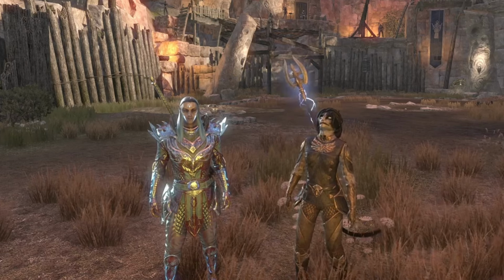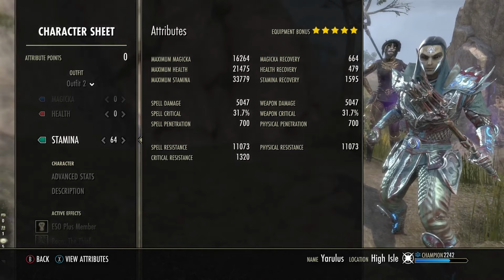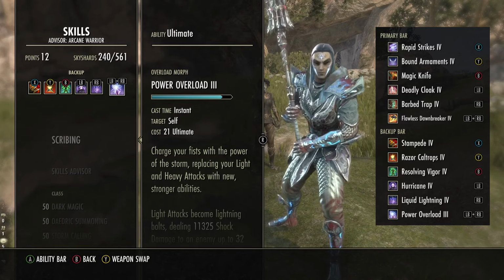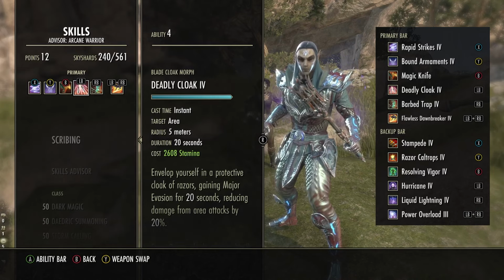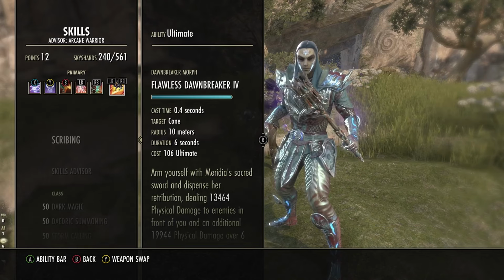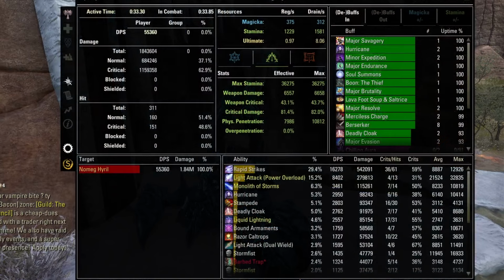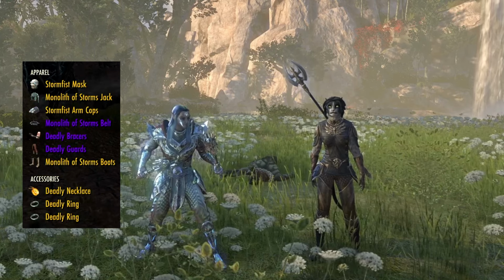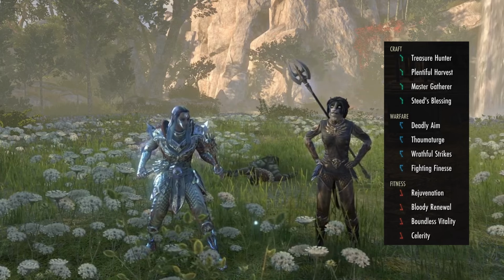ESO Sorcerer for Update 44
PVE Sorcerer for Update 44 of The Elder Scrolls Online